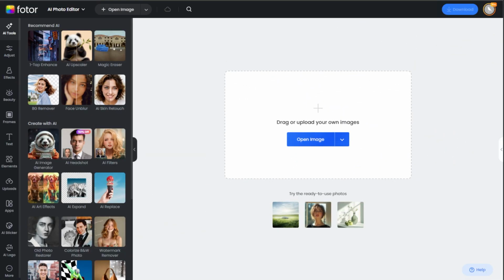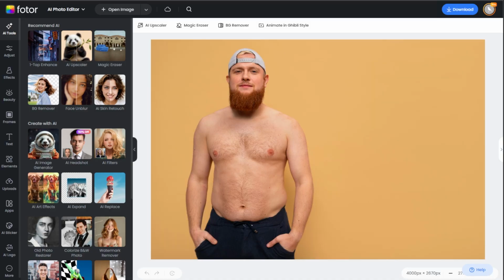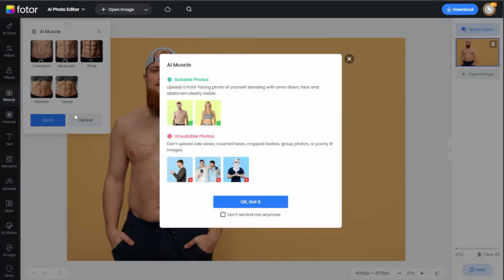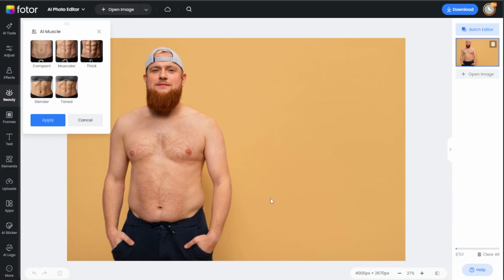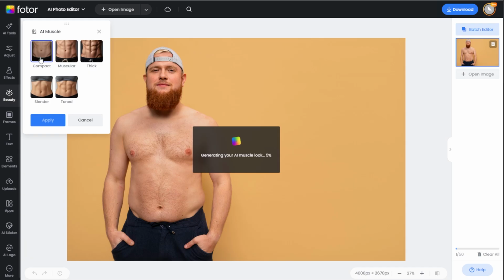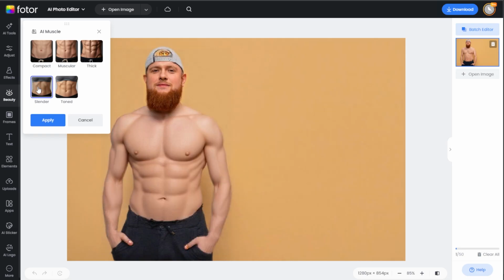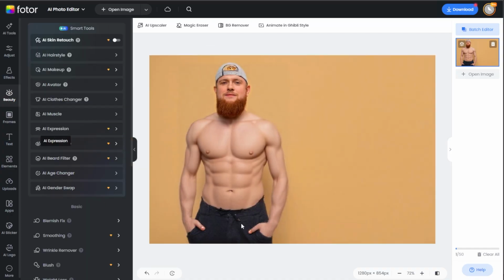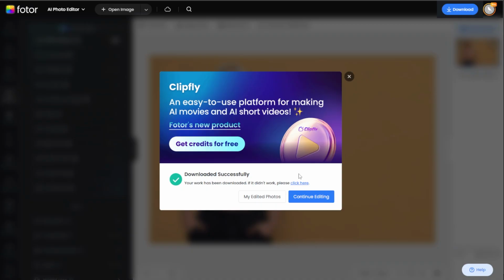Make Yourself Look Muscular Using AI! | How to Add Muscles to Your Photos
Learn how to make yourself look muscular using AI! This tutorial shows you how to add realistic muscles to your photos, enhance body definition, and create natural-looking fitness transformations in just a few clicks.